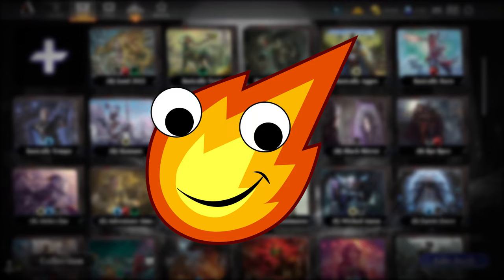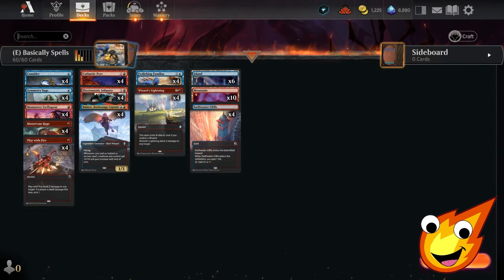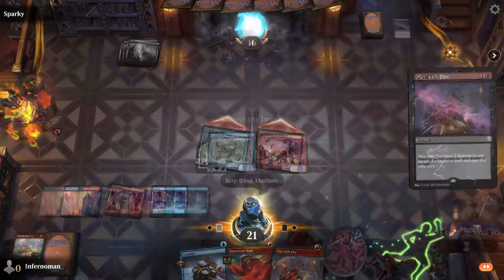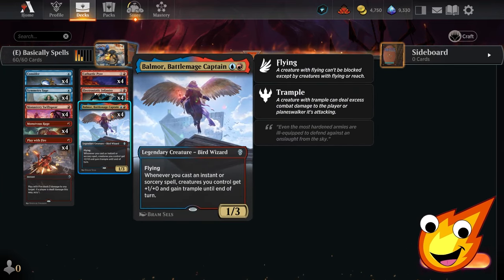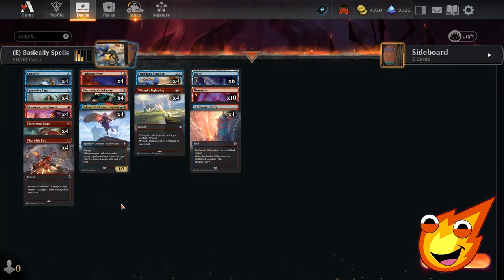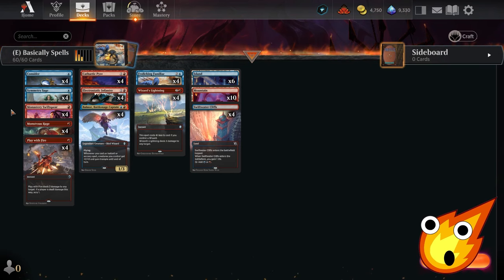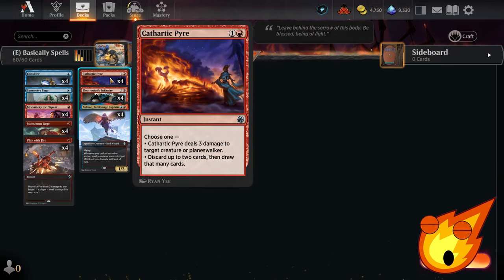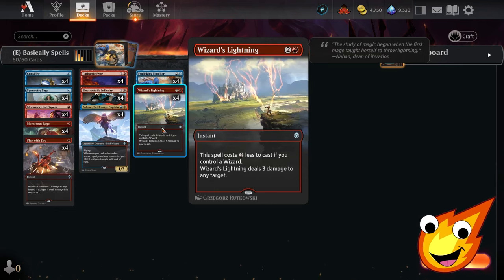Play the BEST BUDGET SPELLSLINGER DECK for Beginners! | No Rares/$28 | Explorer MTG Arena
We continue our series of Ultra Budget Beginner decks! Play the BEST BUDGET SPELLSLINGER DECK for Beginners AND it's only $28 in paper!